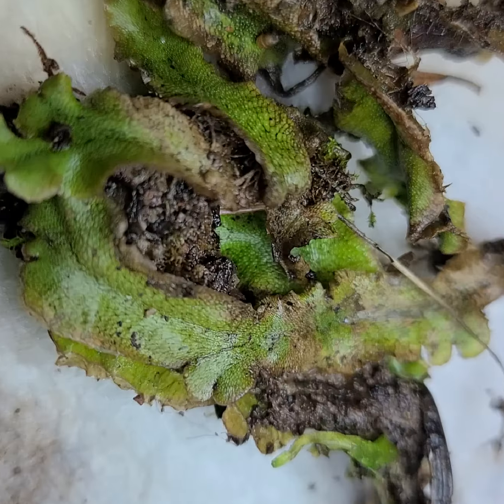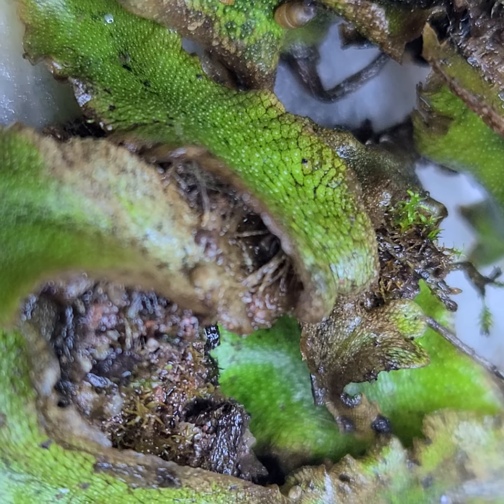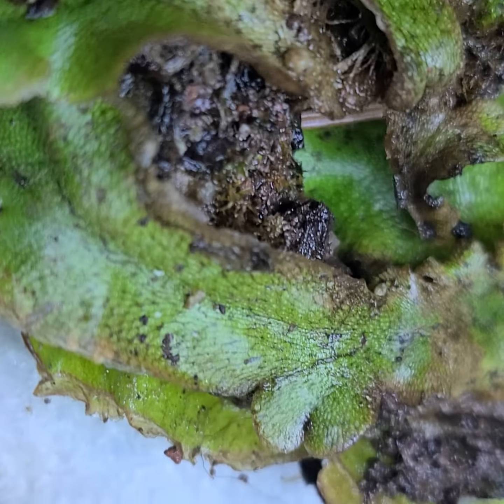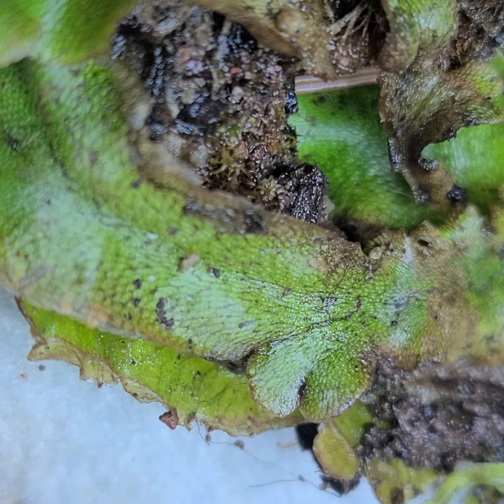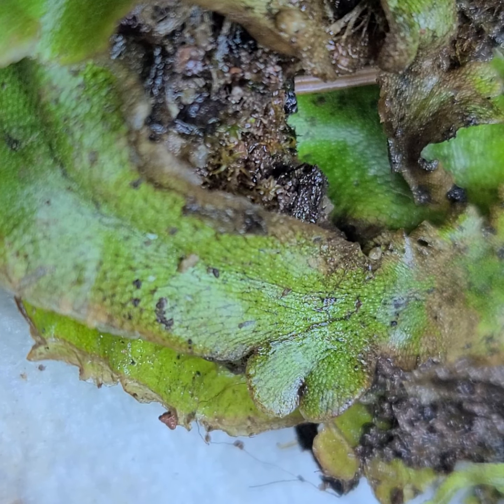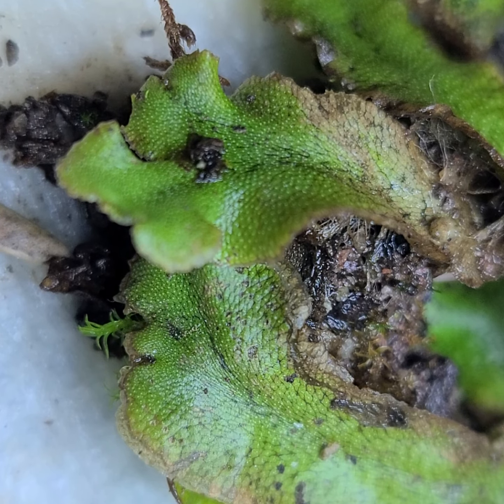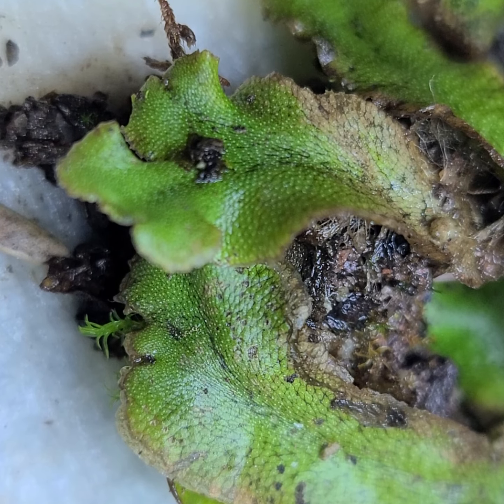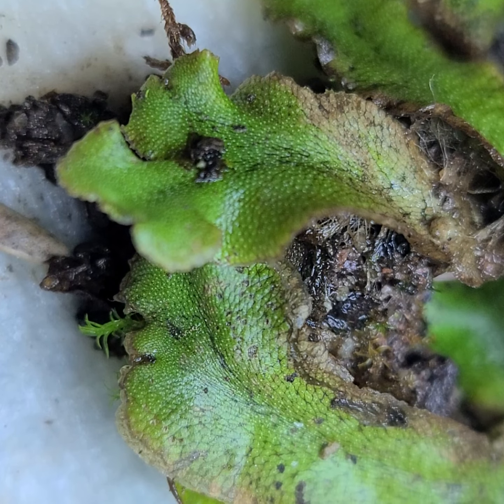A thalose liverwort in the oak creek canyon, Ouray, Colorado.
The lesser know Conocephalum salebrosum, another cool growing moss relative in this canyon. I really need to spend the day looking over the forest floor as I keep finding interesting plants.